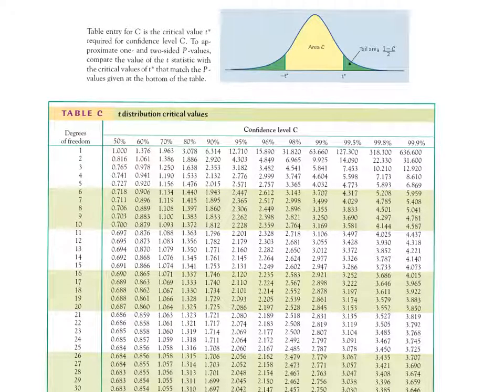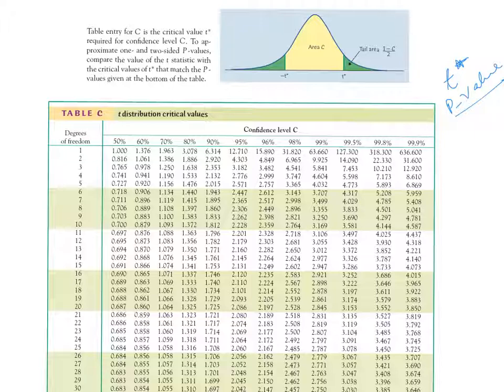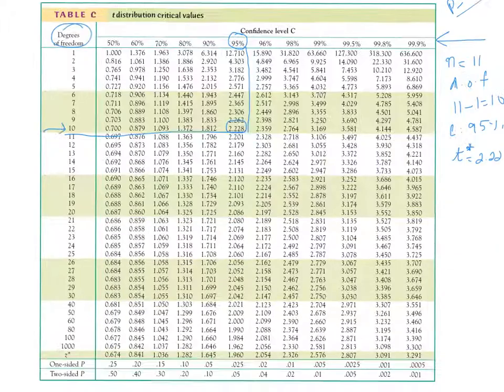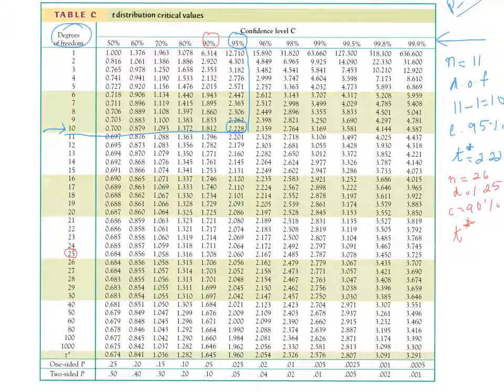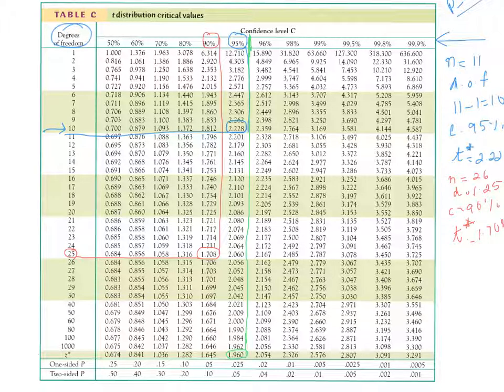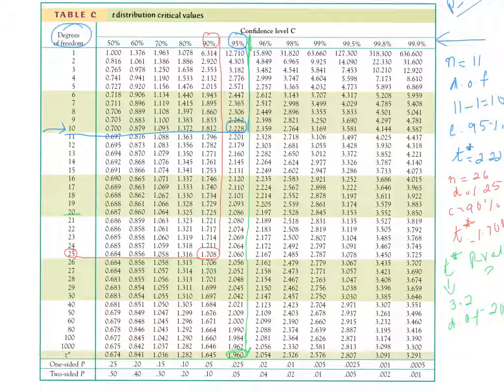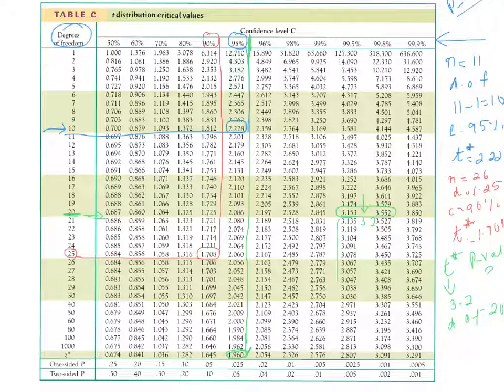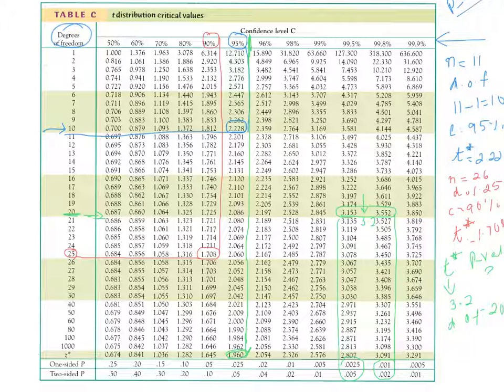Chapter 17 Part 2